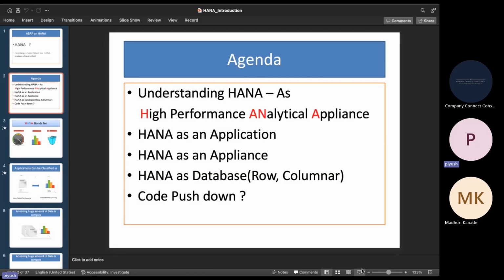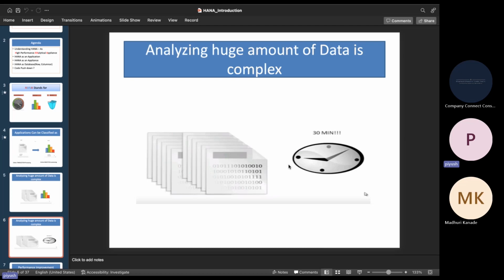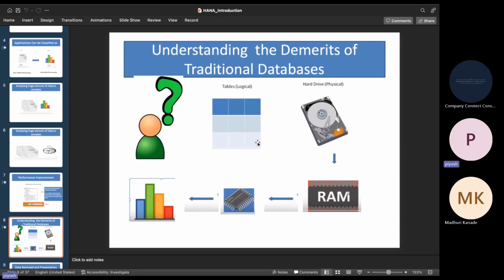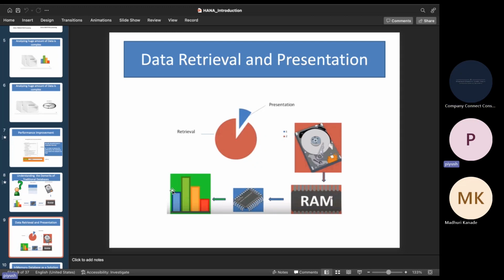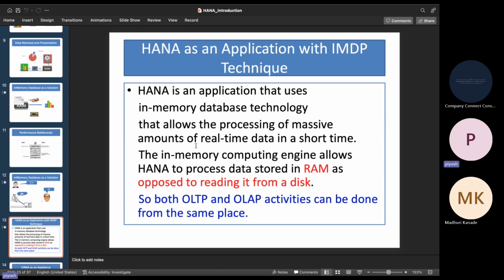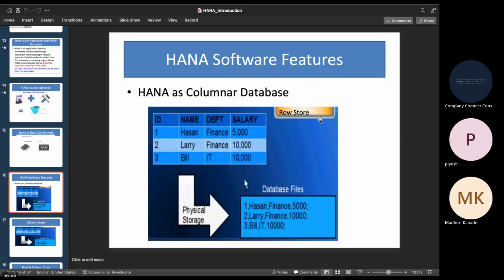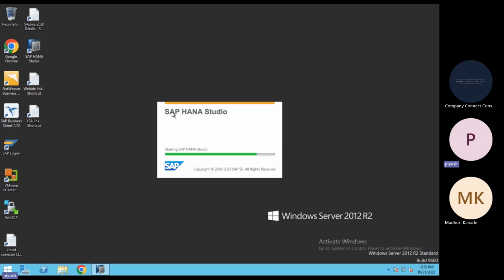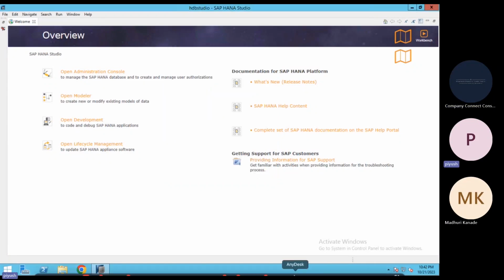Demo on SAP S4 HANA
Company Connect Consultancy is ISO Certified Institute & provide consultancy and Training in the field of Pharmaceuticals, IT, Biotechnology, Clinical Research and Medical device Industries. we hire a "Experts" from major Industries for delivering lecture or providing Consultancy in these Industries.

Company Connect Consultancy is one of the top Institute for SAP S4 HANA Training and Certification.

We will cover followings Topic in course
Module 1. ERP INTRODUCTION
Module 2. LOCAL STRUCTURES
Module 3. SAP R/3 ARCHITECTURE
Module 4. DICTIONARY OBJECTS
Module 5. ABAP BASIC STATEMENTS
Module 6. DATABASE ACCESS
Module 7. STRING FUNCTIONS
Module 8. INTERNAL TABLES
Module 9: SELECTION SCREEN PROGRAMMING
Module 10: MESSAGE CLASSES
Module 11: REPORTS
Module 12: MODULARIZATION TECHNIQUES
Module 13: MODULE POOL PROGRAMMING
Module 14: FUNCTION MODULES
Module 15. DEBUGGING
Module 16. FILE HANDLING
Module 17. SMART FORMS
Module 18. FILE HANDLING
Module 19. BDC
Module 20. LSMW
Module 21. SAP SCRIPTS

Join us for advance class on SAP S4 HANA at very minimum fees.